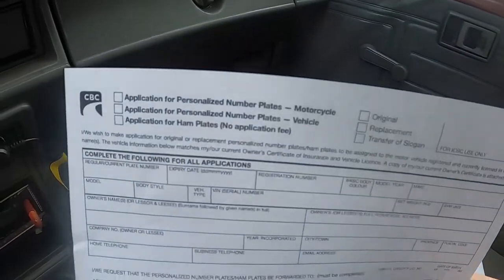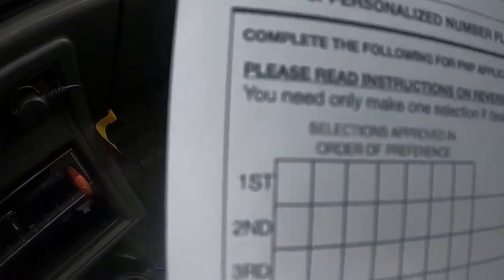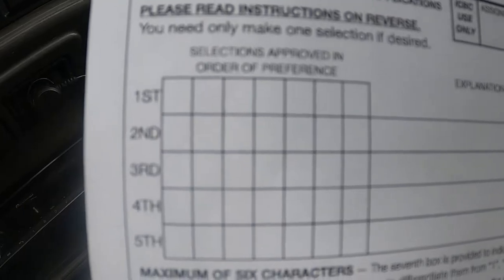First vlog | custom plate for TOY?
So I just wanted to update you guys in what's been going on "behind the scenes" Nothing to much. Wednesday = short video day, I had one to go up and here it is.

Have any questions or suggestions just comment them below and we'll have a look.